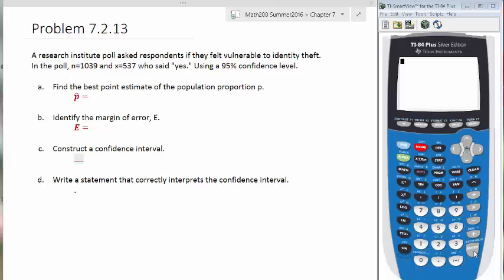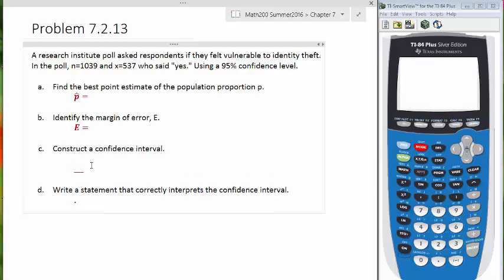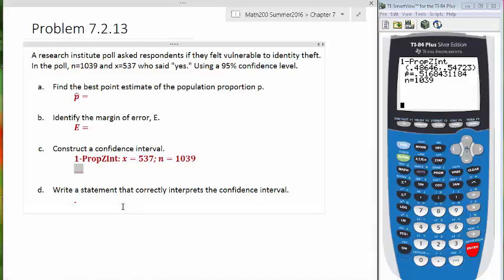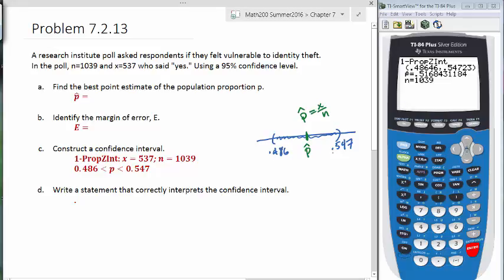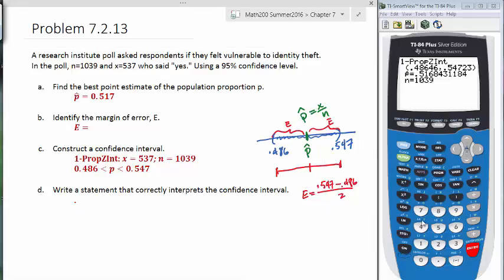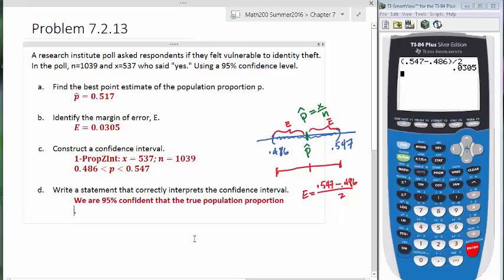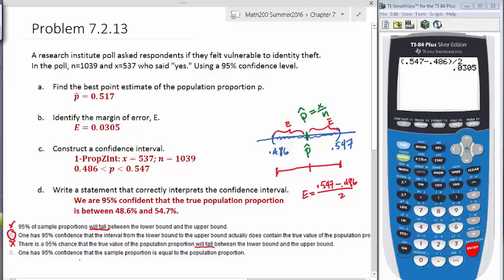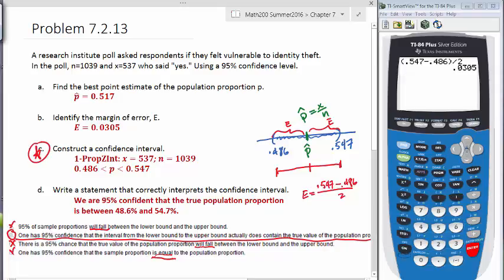m200 Problems 07 2 13